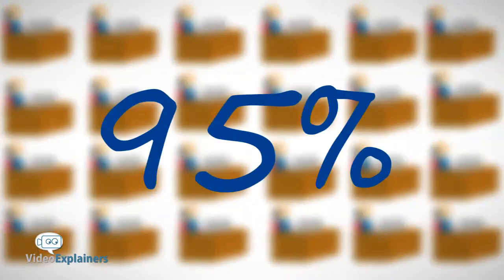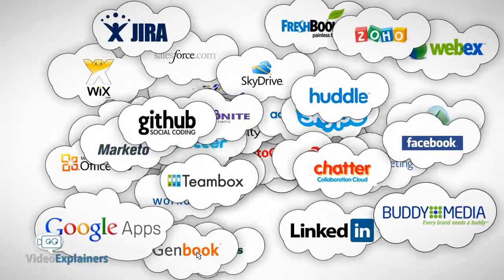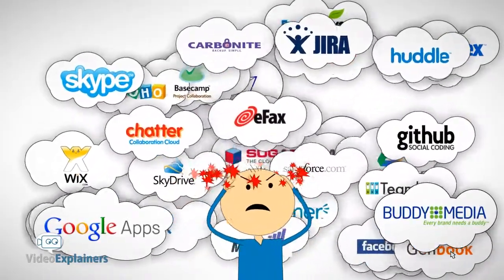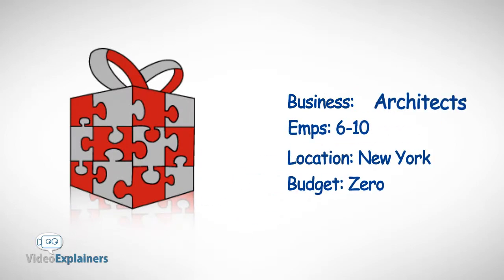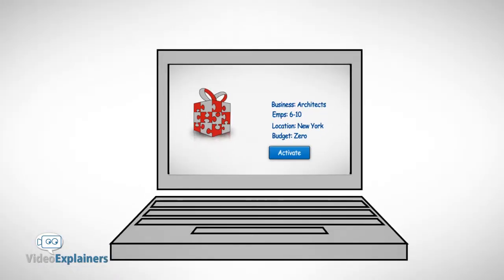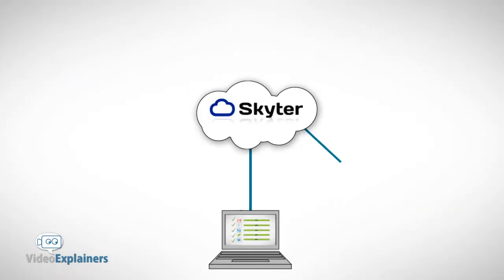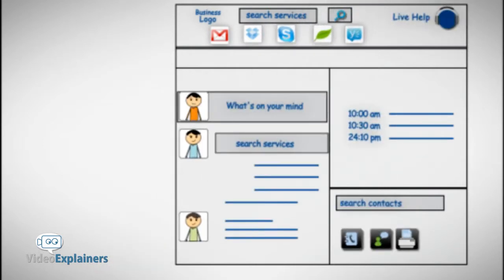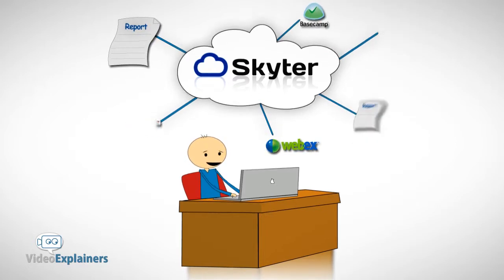Custom Cartoon Explainer Video For Skyter